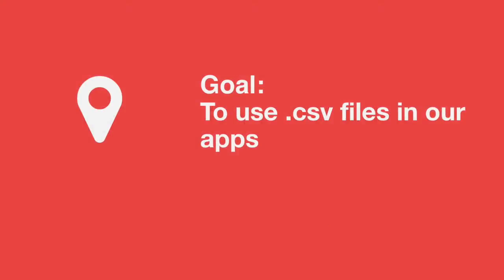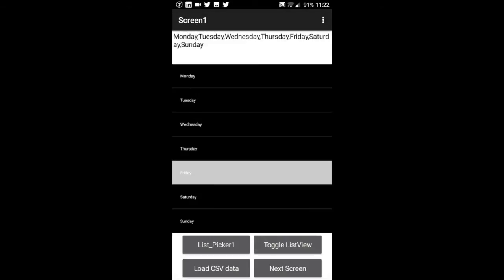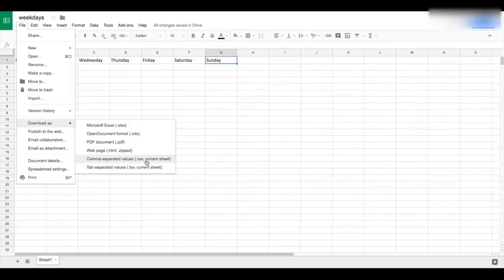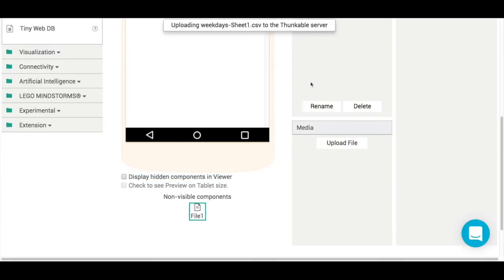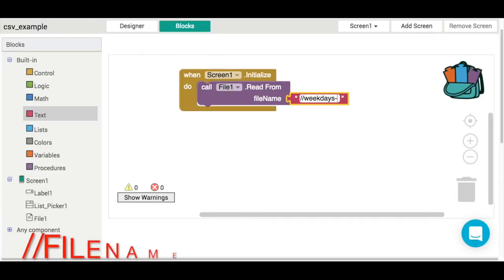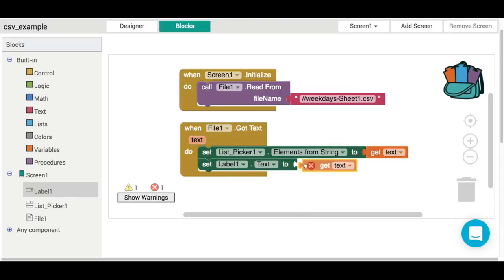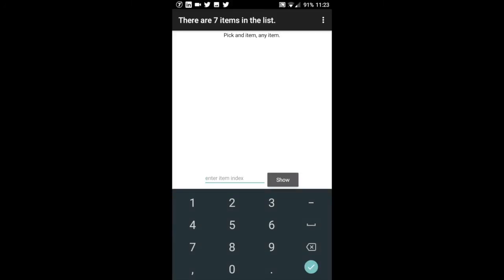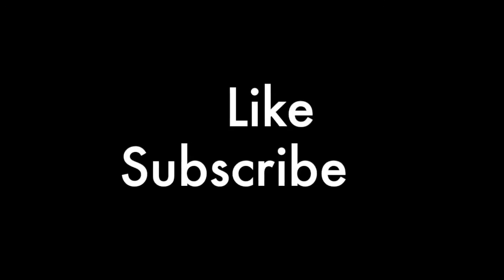Working with CSV files in Thunkable.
This video walks you through the steps needed to create your own comma separated values (csv) file and import it into a Thunkable app.

Once you have the information in your app you can convert it into a list and use it just as you would any other list.

For more details and to download the source code take a look at the article I wrote in the Thunkable Community: